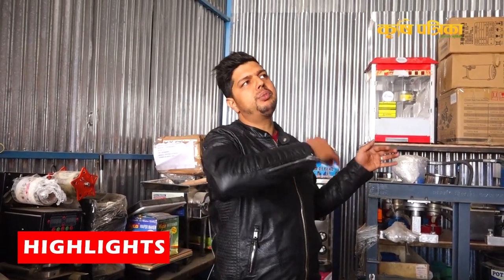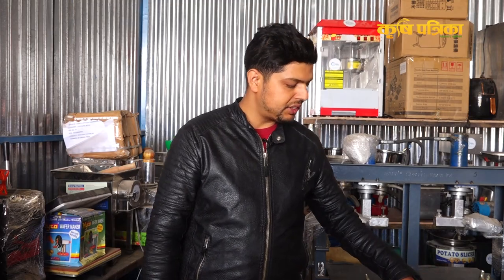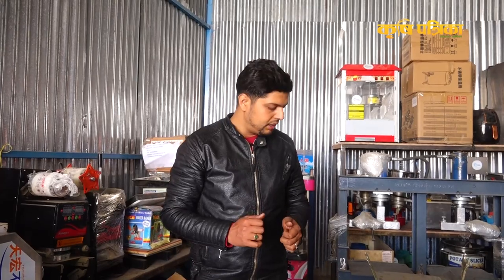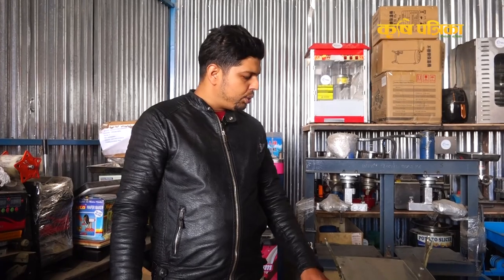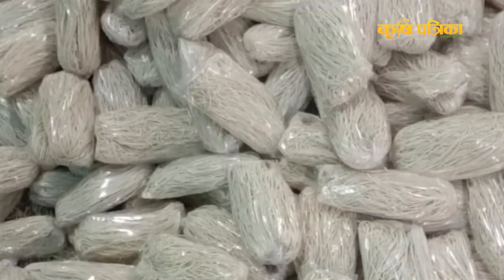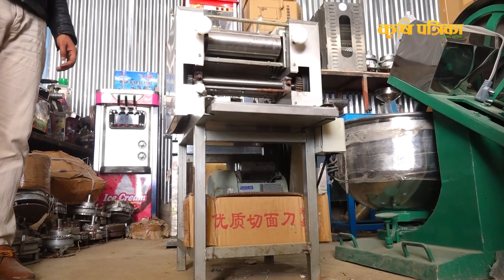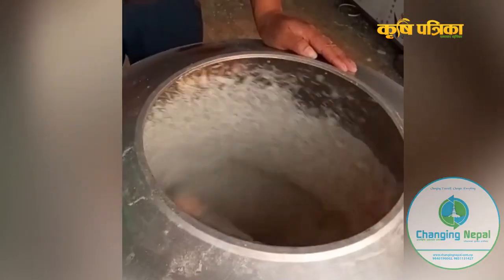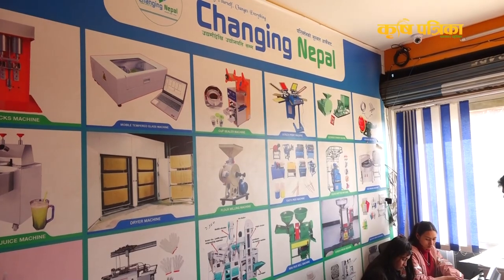मेशिनबारे जानकारी लिऔं उद्यमी बनौं || Noodle Making Machine in Nepal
machine price in nepal,shop making machine price in nepal,chowmein making machine in nepal,noodles making machine in nepal,thukpa making machine in nepal,small machine in nepal,business ideas in nepal,sano lagani ma garna sakine business,best business ideas in nepal,machine nepal kathmandu,machine nepal biratnagar,machine suppliers in nepal,machine in nepal with price,changing nepal Krishi Patrika Contact No. 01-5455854, Mobile Number